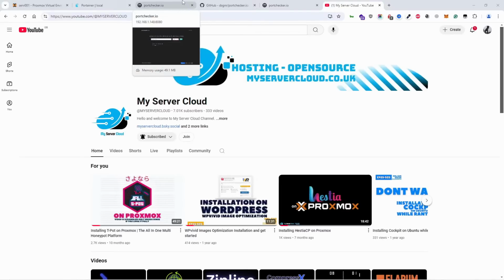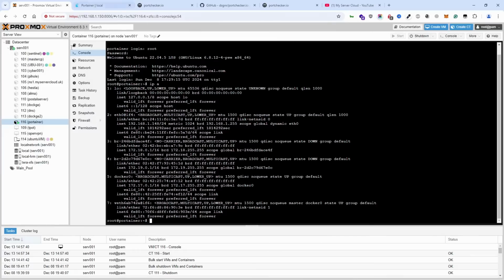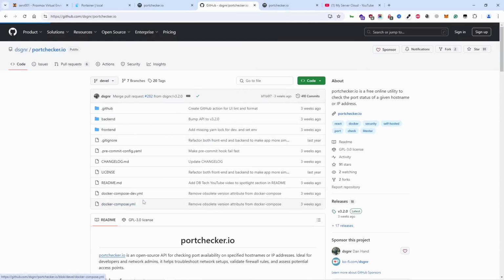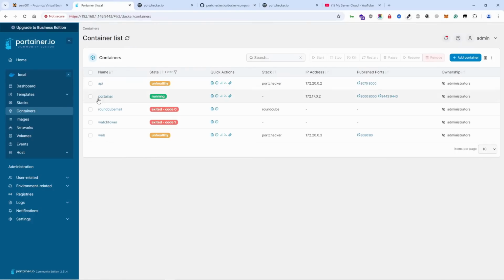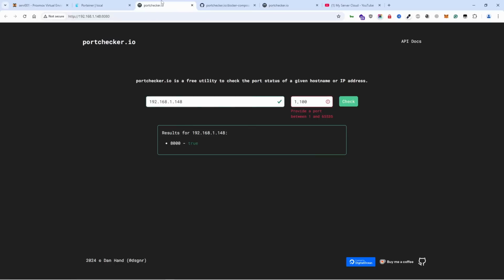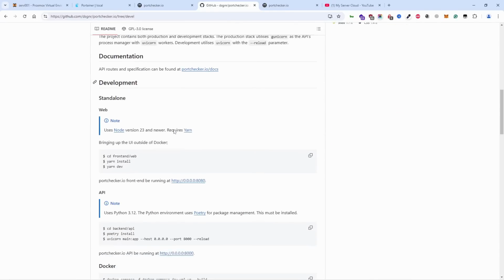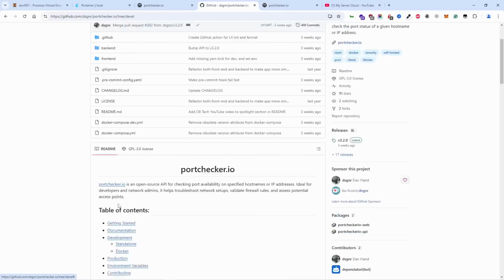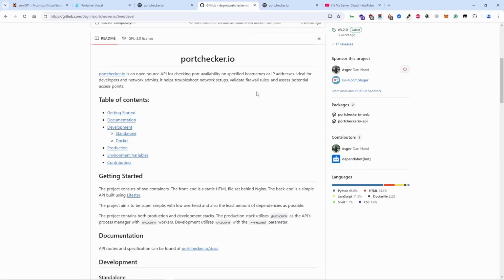Installation of PortChecker on docker | Check for Open Ports EASILY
This handy tool allows you to check the port status of any hostname or IP address, which is essential for managing port forwarding and network security.